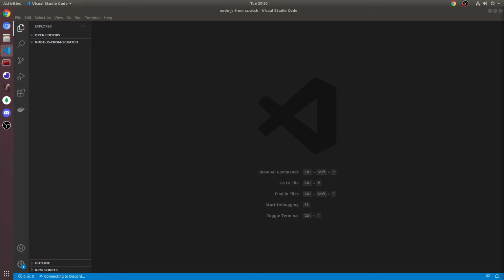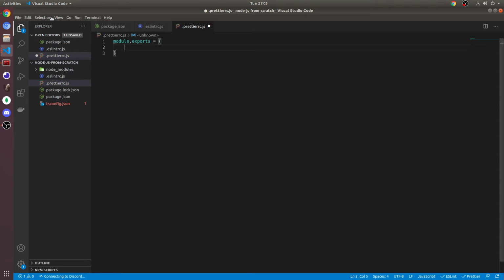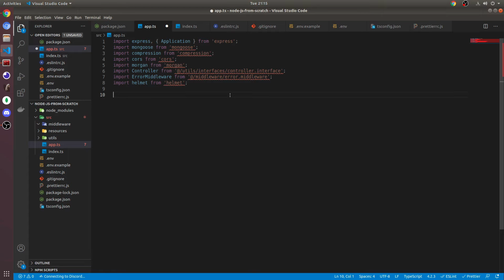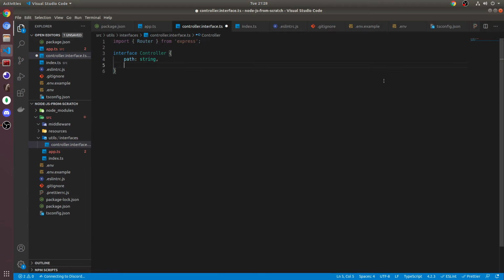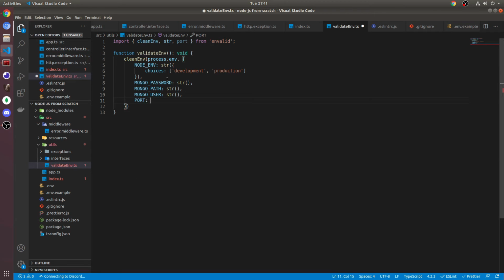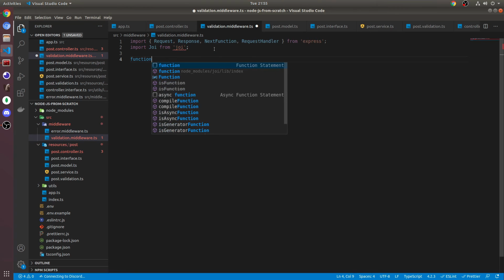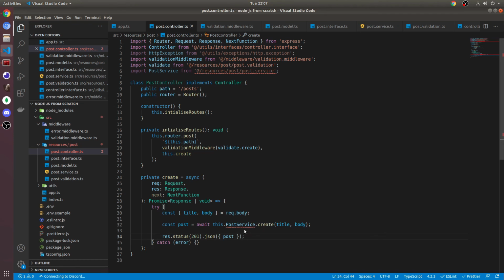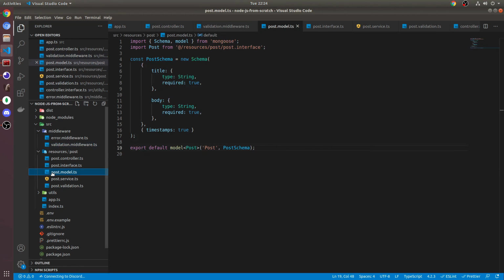Node.js API From Scratch Using TypeScript, Express And MongoDB #1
Ever wanted to learn how to create your own NodeJS APIs using Node.js, Typescript, MongoDB and Express? Well you're in luck! This series will cover everything you need to know about creating your own production ready APIs from setting up the project, to adding jwt authentication, queues and many more topics.

I hope this node js expressjs tutorial is helpful, let me know in the comments if you have any specific topics you want me to cover in a future video and if you need any help related to what we've done in this video.

Commands for installing packages:
npm i -D typescript tsc-watch eslint prettier eslint-config-prettier eslint-plugin-prettier @typescript-eslint/parser @typescript-eslint/eslint-plugin @types/node @types/express

npm i express dotenv

npm i module-alias

npm i mongoose compression cors morgan helmet

npm i -D @types/compression @types/cors @types/morgan

Timestamps:
00:00 Introduction
02:30 Setting Up The Project
13:30 Add ESLint and Prettier
17:43 Adding .gitignore and .env
21:10 Adding Module Aliases
22:44 Adding The Folder Structure
24:20 Writing The Framework Logic
54:15 Writing Our First Resource Logic (Controller, Model, Service, etc.)
1:28:45 Testing Our API
1:29:35 Outro